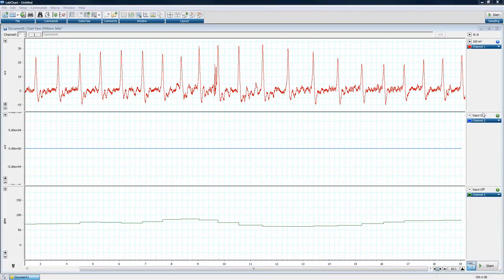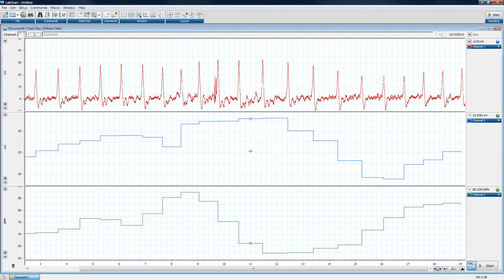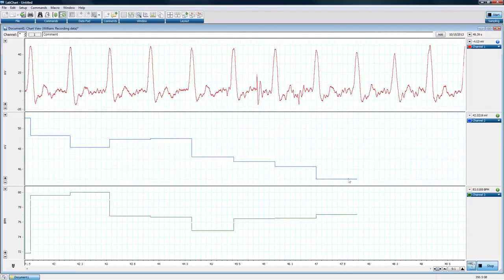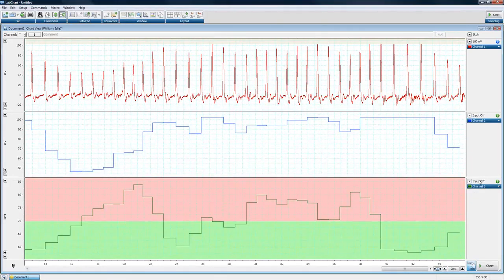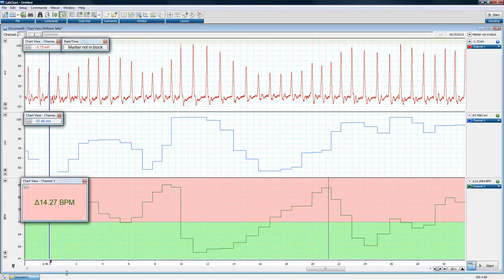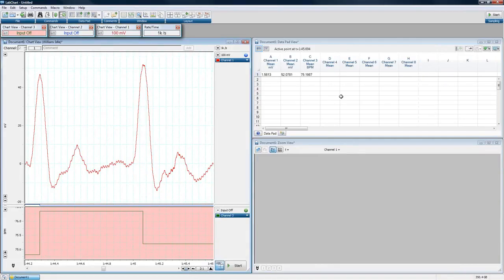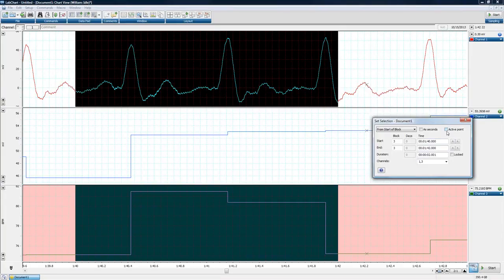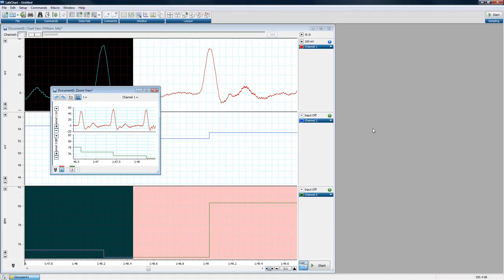Visually Navigating LabChart and Exporting Images | Step-by-step guide for students and researchers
Learn how to efficiently navigate LabChart’s interface and export high-quality images for reports, presentations, and publications. This tutorial is designed for students, educators, and researchers seeking to create clear, publication-ready visuals directly from LabChart.